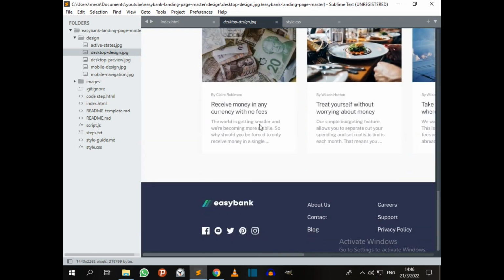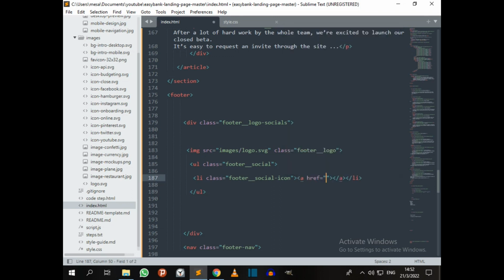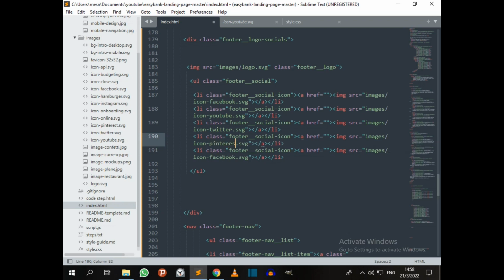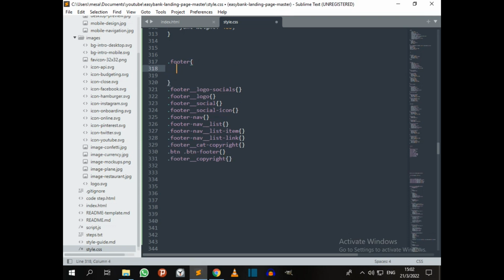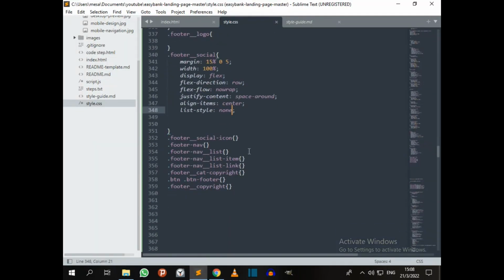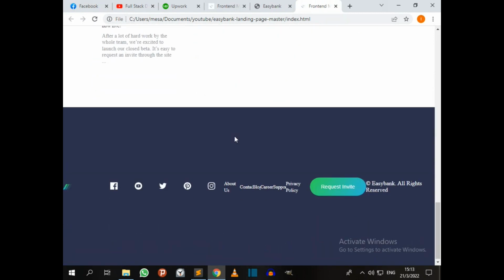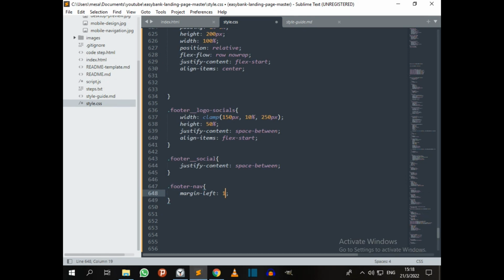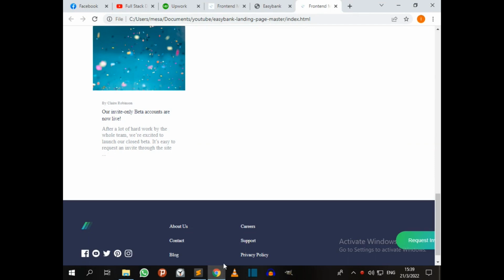EASYBANK LANDING PAGE | FRONTEND MENTOR | FOOTER (6/6)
This is the final tutorial of Easybank Landing Page , using the CSS Flexbox framework to design the footer  the project comes to completion

Playlists links

This HTML & CSS-only challenge from Frontend Mentor that will be perfect for anyone starting to build responsive projects.
Beginners tutorials for HTML and CSS. Improve your CSS skills with this latest tutorial.